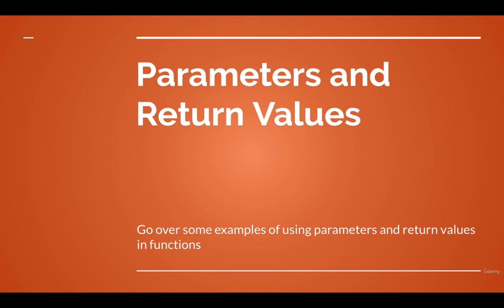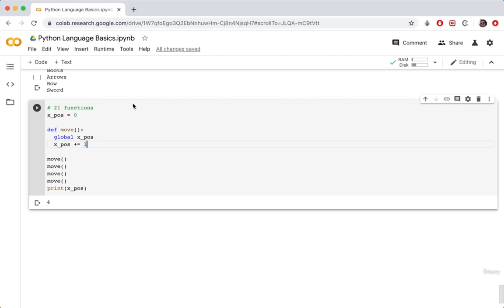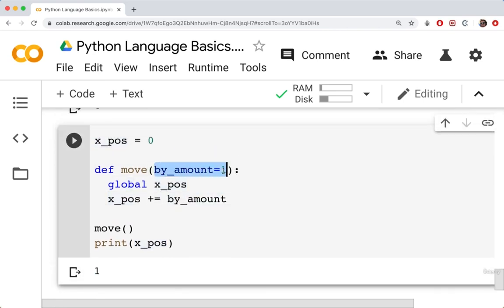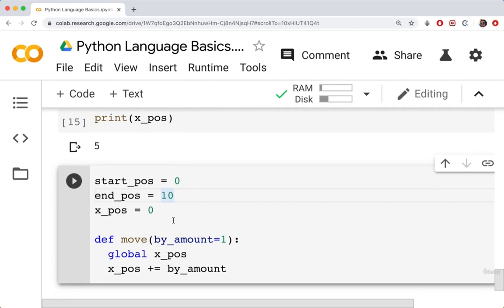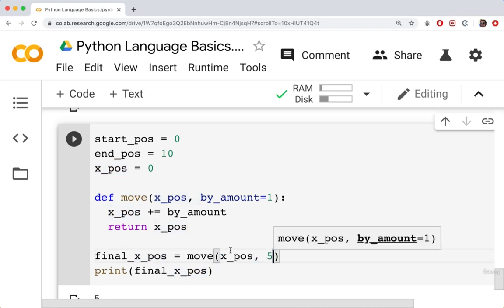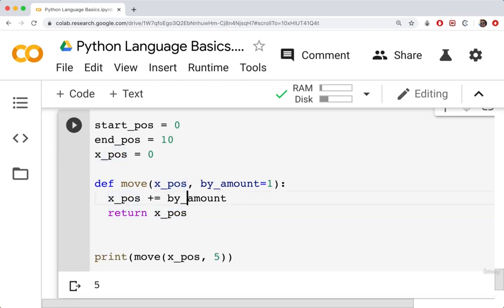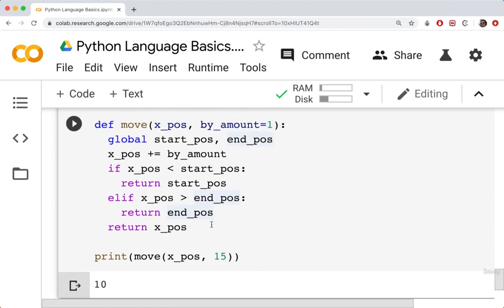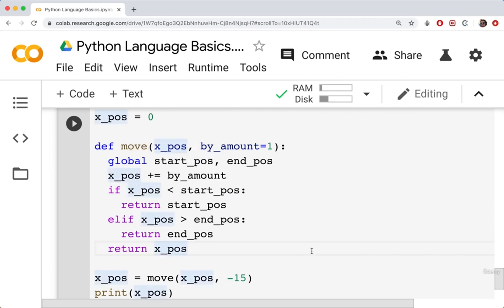DATA SCIENCE Complete Beginner COURSE: Python Parameters and Return Values Explained